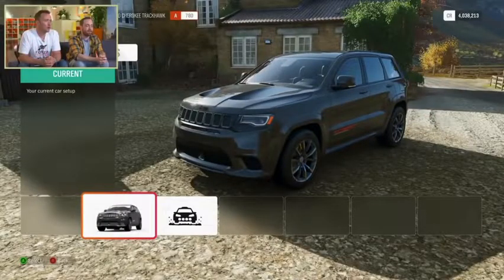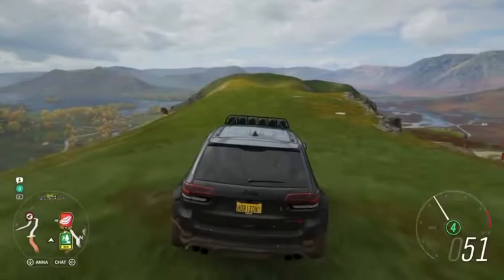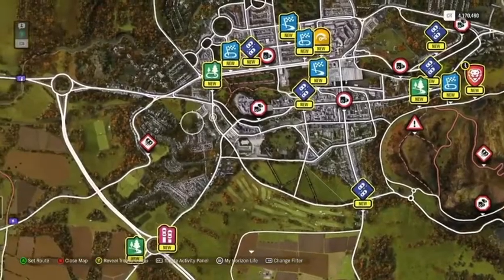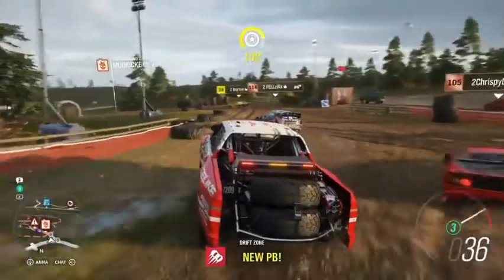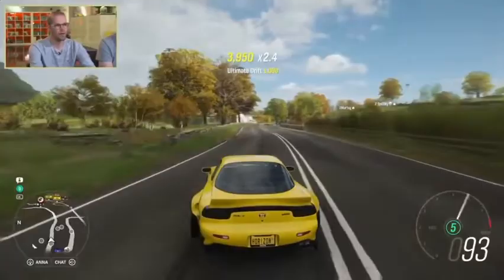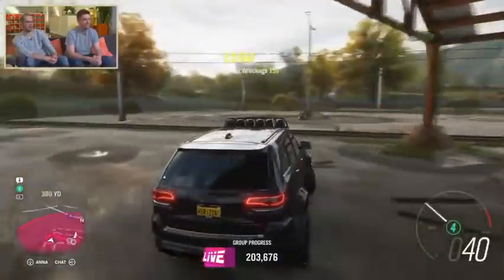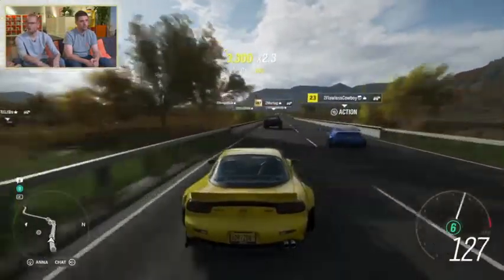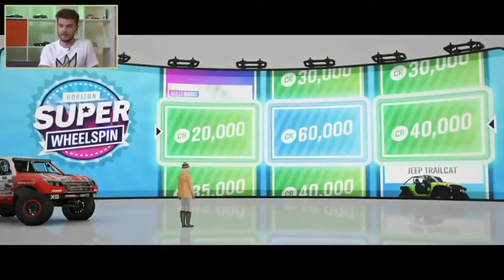FH4 Gameplay +Map Preview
This video shows a preview of what’s to come on Forza Horizon 4